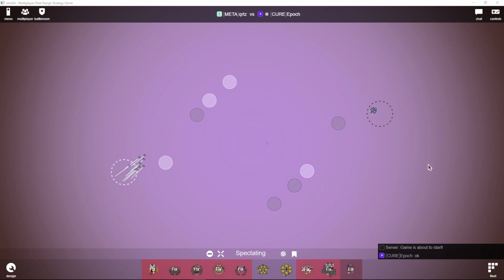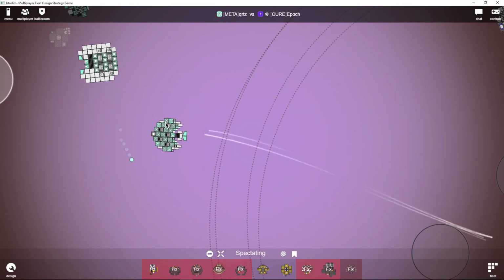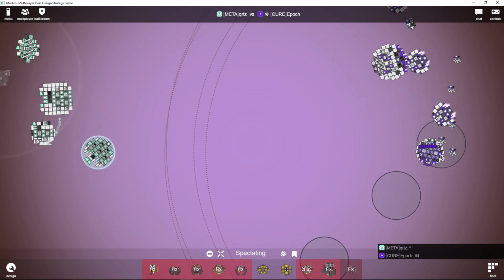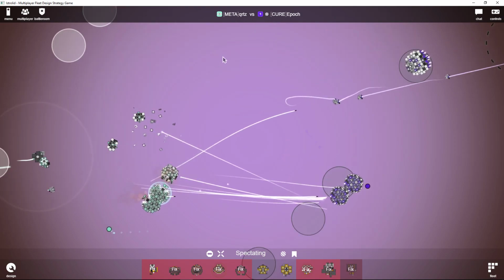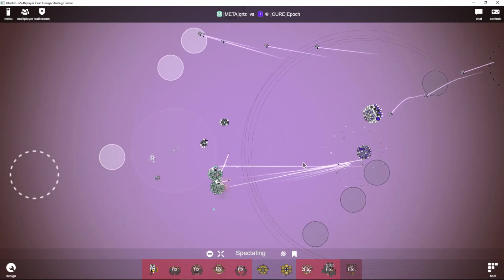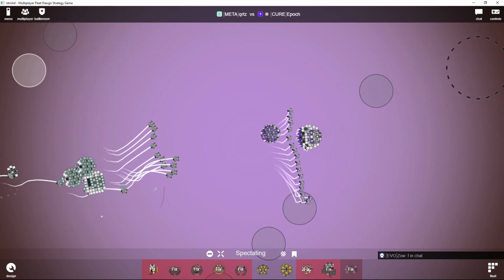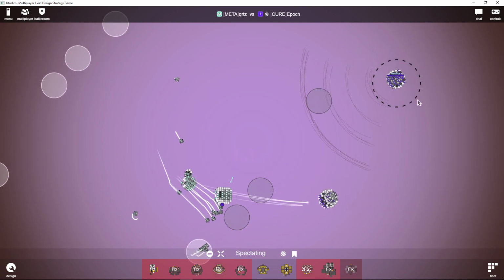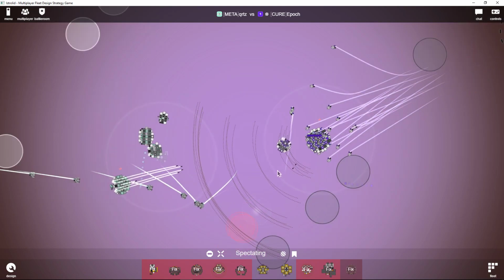Istrolid - 1v1 multiplayer with commentary - [META]qrtz vs [CURE]Epoch - Thanksgiving tournament G2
A 1v1 between qrtz and Epoch.